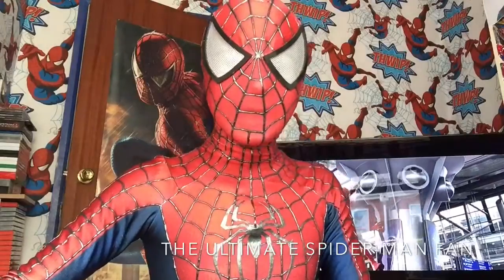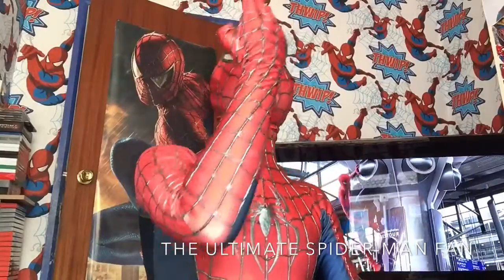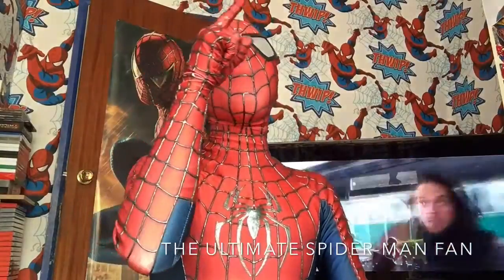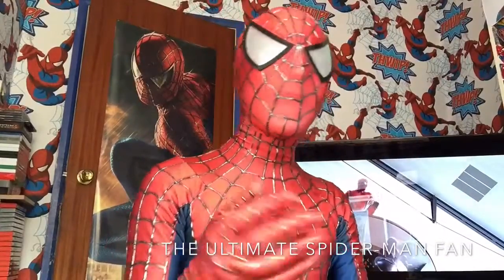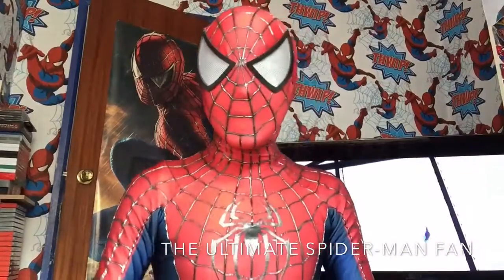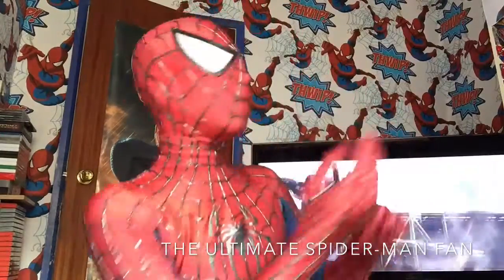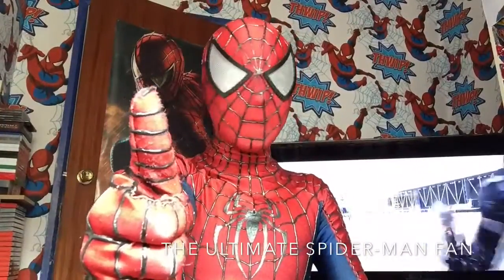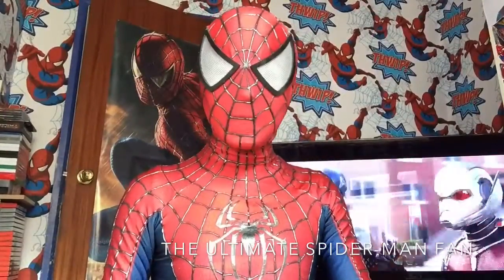The Biggest Spider-Man Fan There Is In The World:A HUGH THANK YOU To All My YouTube Fan's For 10SUBS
Thanking All You Spidey-Fan's For 10 SUBSCRIBERS!Courtesy Of Your Friendly Neighborhood Spider-Man!